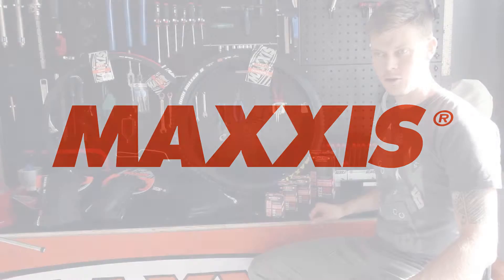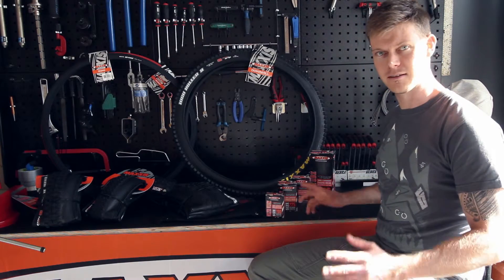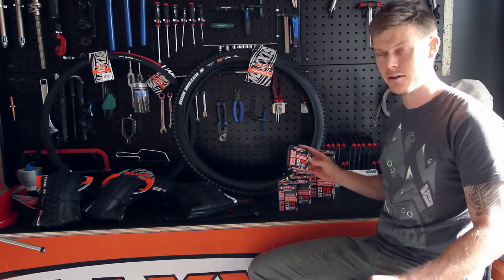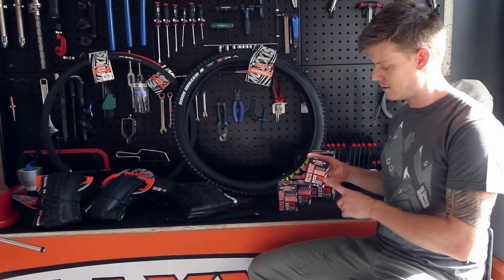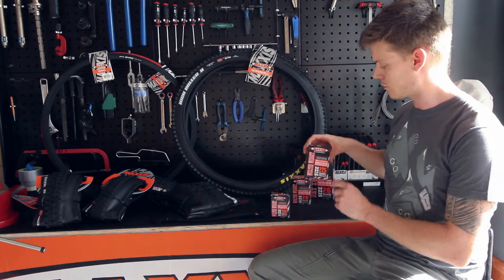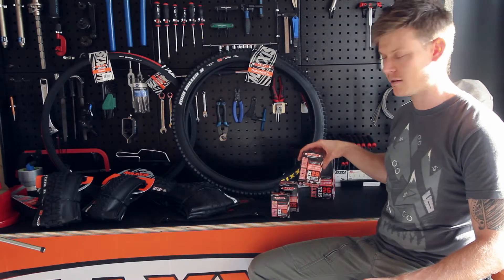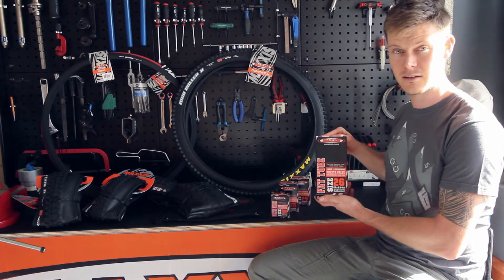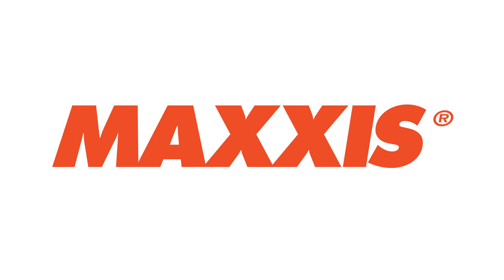Rush Sports Maxxis Welterweight Tubes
Andre van Aarde from Rush Sports gives an overview of the Maxxis Welterweight tubes.